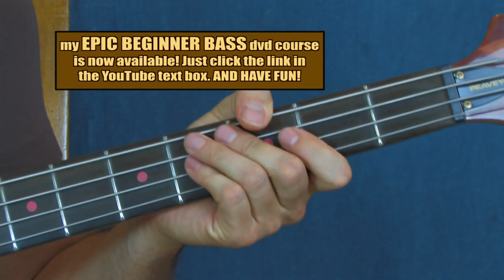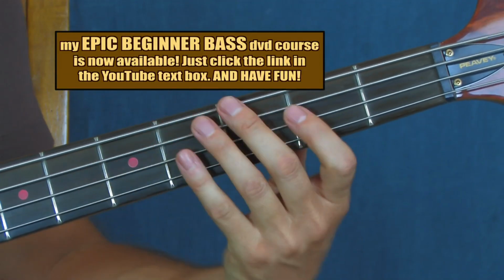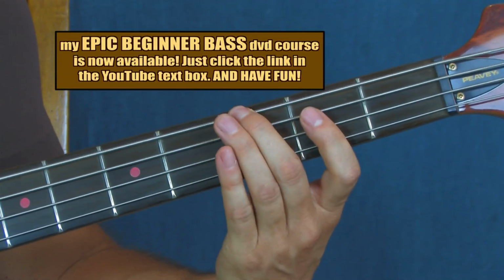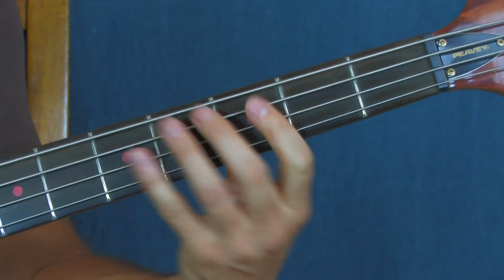beginner bass guitar lesson polly nirvana new wave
Click this link for Beginner Bass Mastery DVD Course

beginner bass guitar lesson polly nirvana